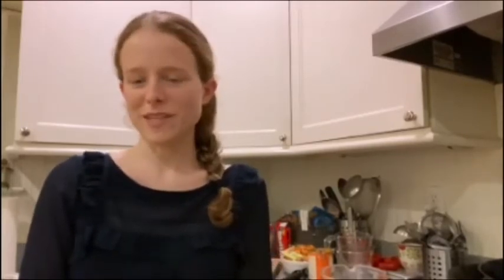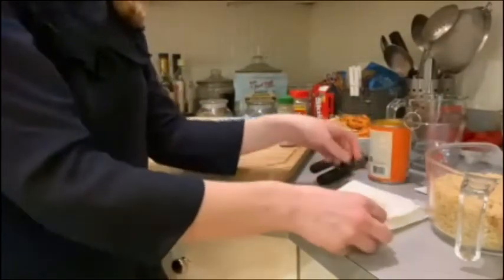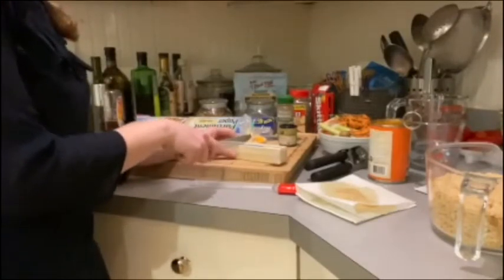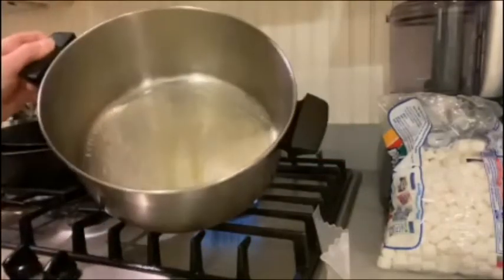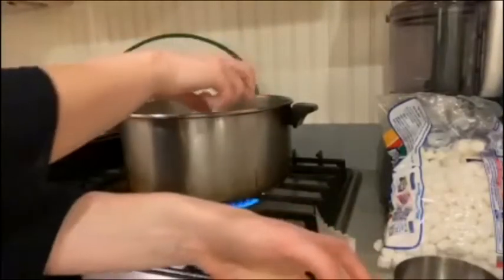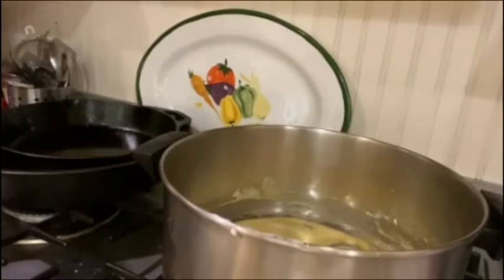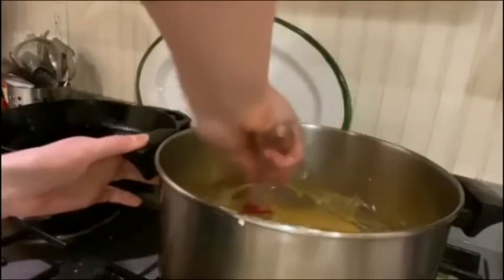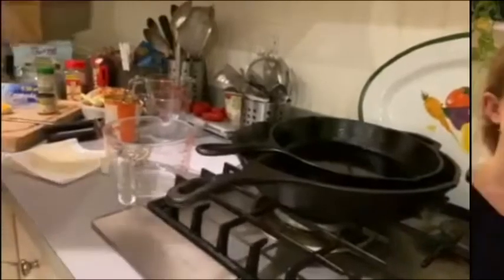WPL Tastes of Autumn: October 22- Pumpkin Spice Rice Krispies Treats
Join Miss Laura for a Step-by-Step tutorial on how to make Pumpkin Spice Rice Krispies Treats, a delicious and easy fun treat.
Pumpkin Spice Rice Krispie Treats

Ingredients
2 tablespoons pumpkin puree
3 tablespoons unsalted butter
5 cups mini marshmallows
3/4 teaspoon pumpkin pie spice
6 cups Rice Krispies cereal
Instructions
Prepared a 9x9 baking dish with parchment paper and set aside.

Place your pumpkin puree on a paper towel and allow it to absorb some water.
On medium heat melt butter in a large pan. Once melted add mini marshmallows and stir until melted.

Next, add your pumpkin puree that has been sitting on the paper towel and the pumpkin pie spice. Last add cereal and mix until well combined.

Pour your treats into your prepared baking dish. Use your spoon to press into place.

Allow your treats to cool, cut, and enjoy!